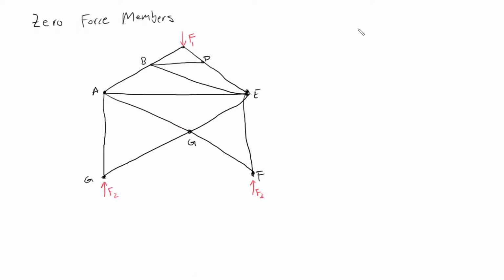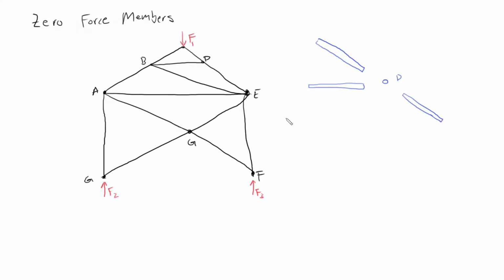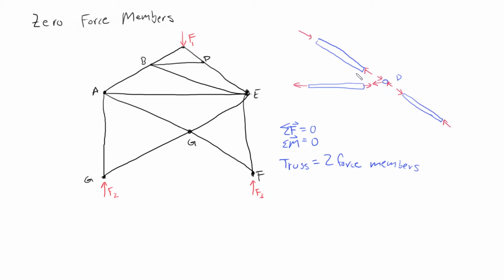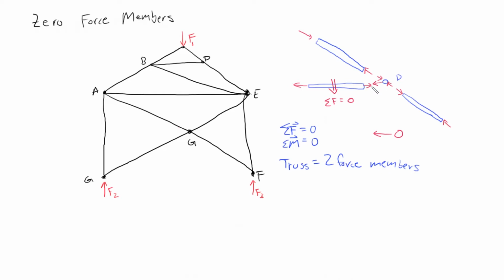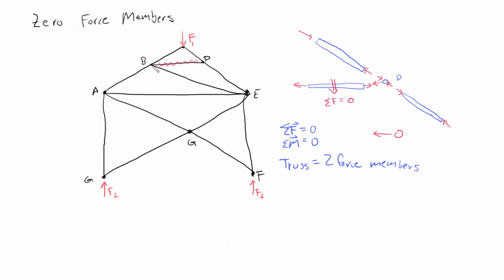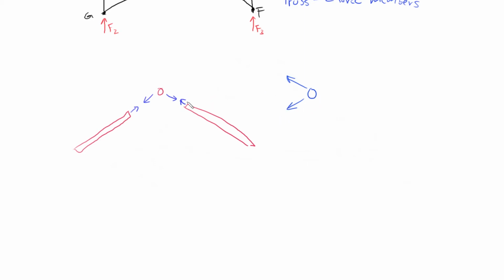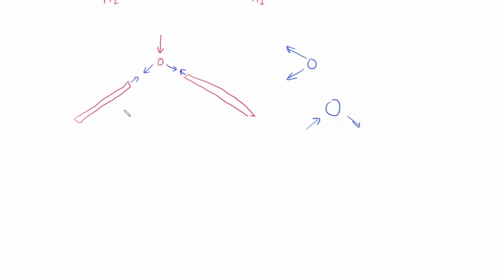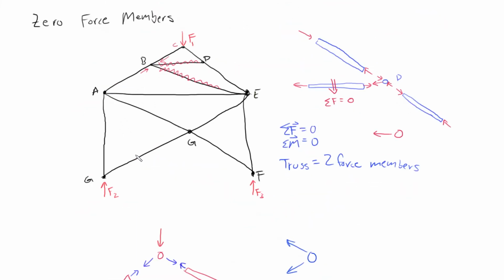Zero Force Members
In this video tutorial, I show you how to solve truss problems in statics engineering by looking for zero force members! By understanding this concept, you can simplify the problem tremendously!